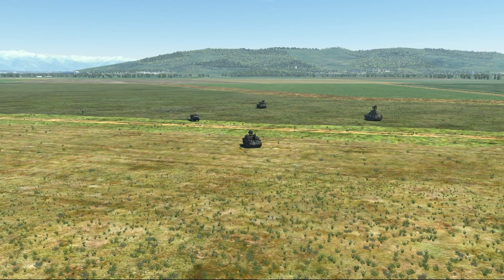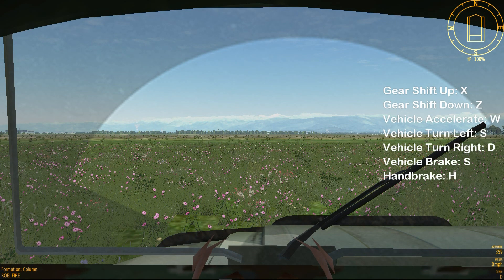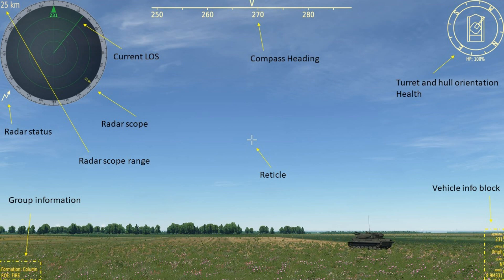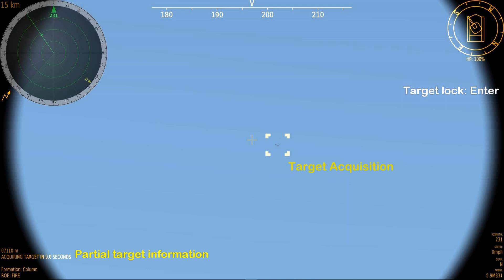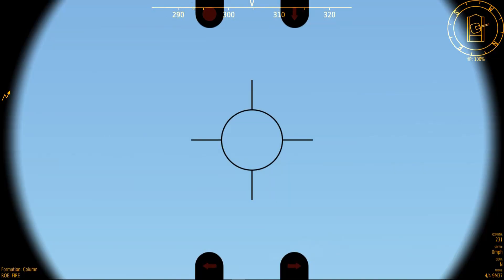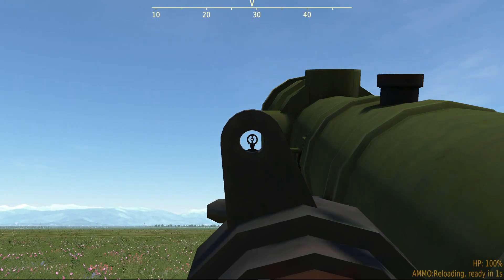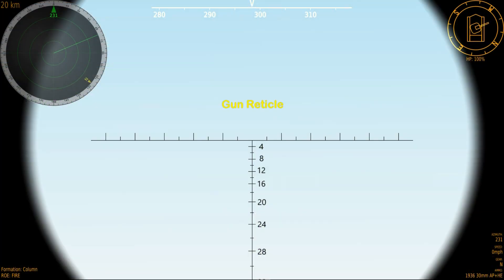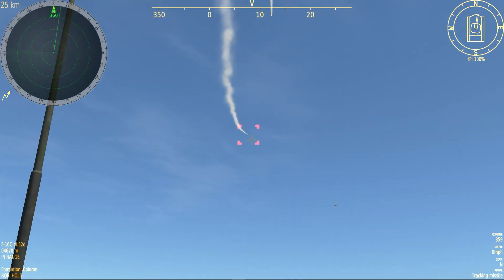16th AGR Ground Commanders Course- General Operations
In this video we cover general operation of ground vehicles in DCS, specifically Air Defense Units. It's advised that you assign the keybindings for each action to your HOTAS, just to make life easier for you. This video relates to the 16th AGR Ground Commanders Course- Air Defense Gunnery Familiarization Course.

Learn more about 16th AGR at: 16agr.com.